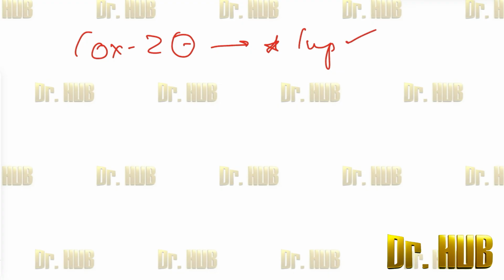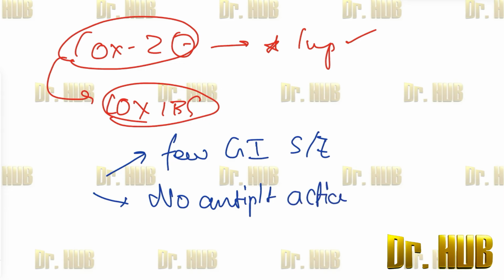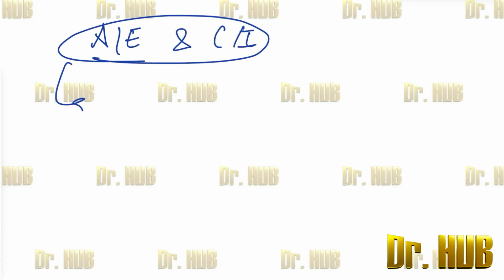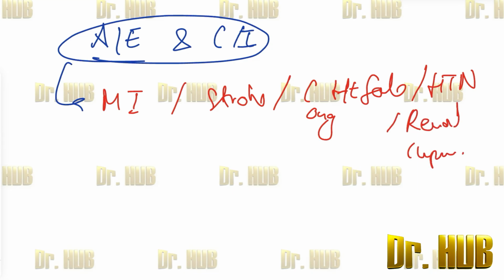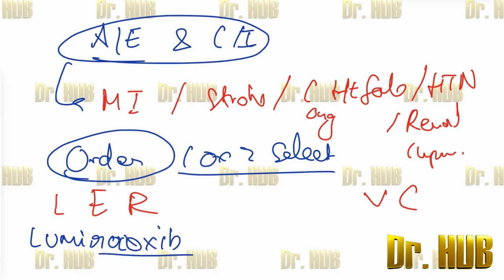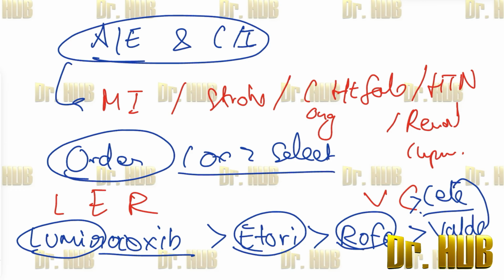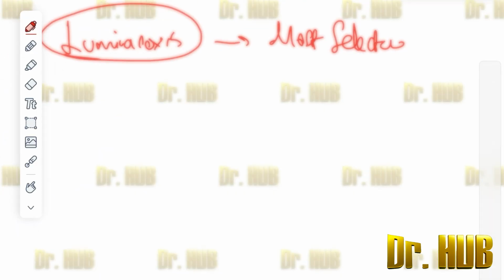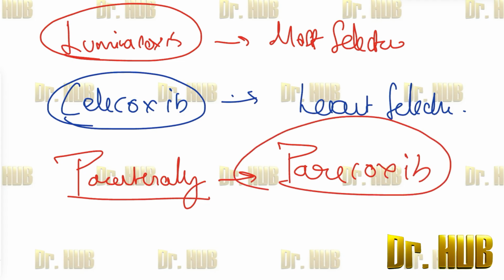COX 2 Inhibitors